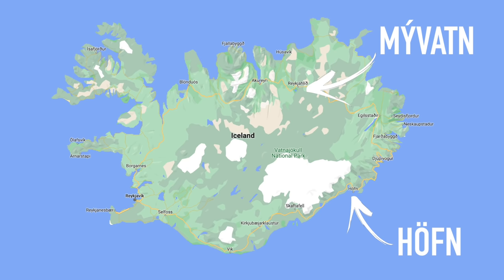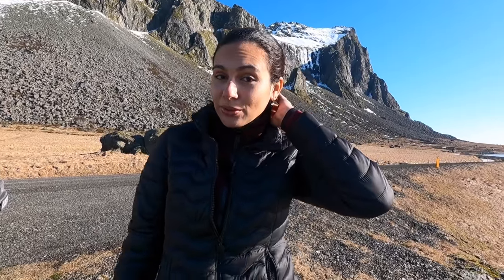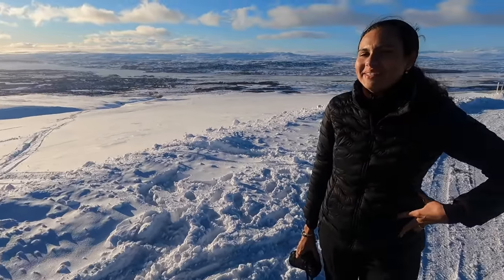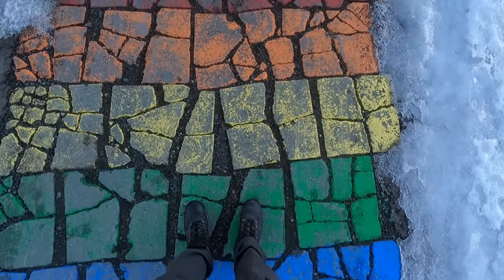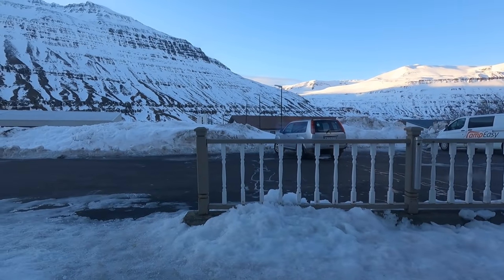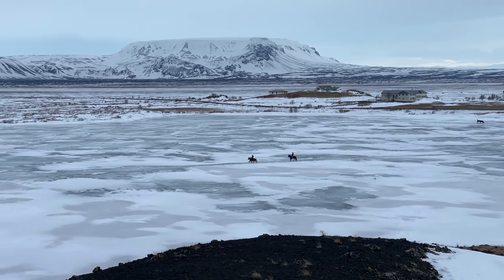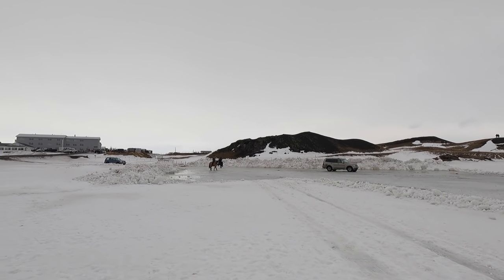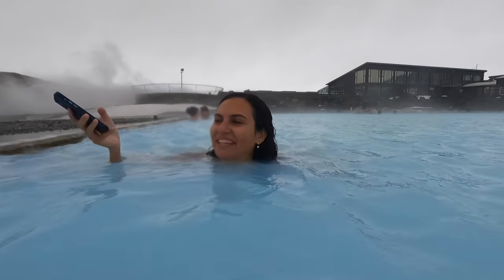BEST OF ICELAND | NORTHERN LIGHTS & HOT SPRINGS 🇮🇸 AURORA BOREALIS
In this we continue our road trip around Iceland, we got to visit some more relaxing hot springs and witnessed the spectacular northern lights!